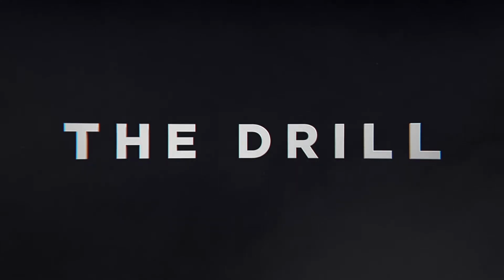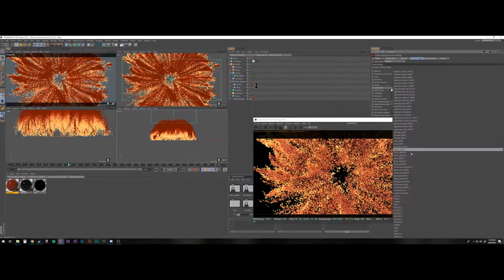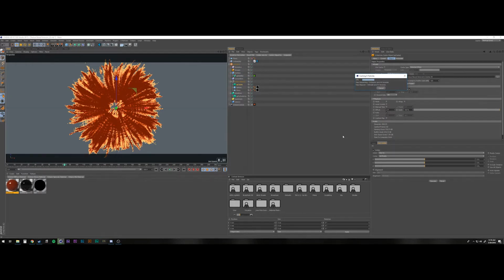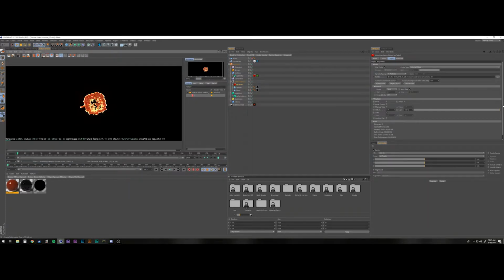The Drill_020 // X-Particles Texture Emitter in C4D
The Drill is a weekly show that documents my creative process through various projects and exercises. I am a Motion Graphics Designer, Animator, and 3D Hobbyist working hard to learn the ins and outs of Cinema 4D.

This week I experiment with more X-Particles by following the Gorilla Guide to X-Particles. I also animate and composite in After Effects.